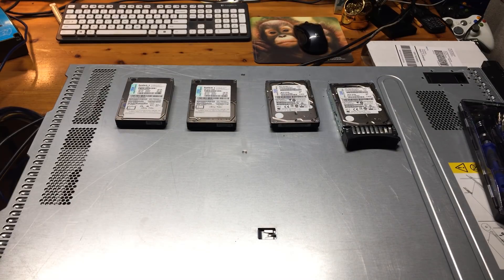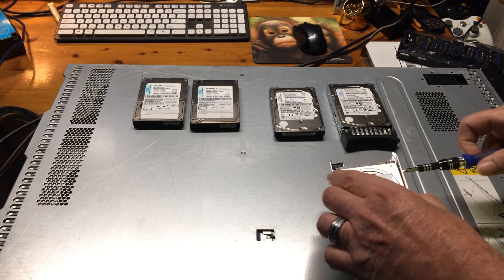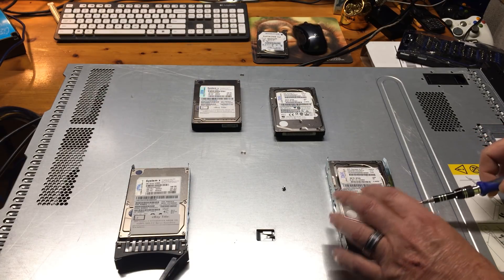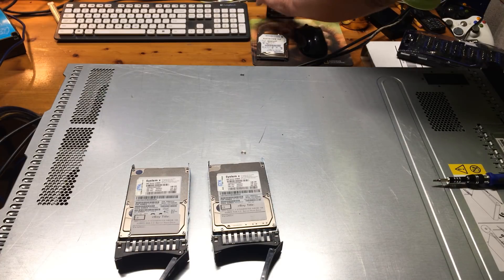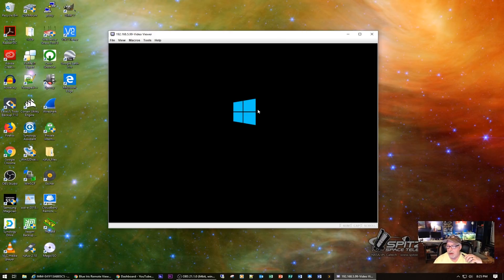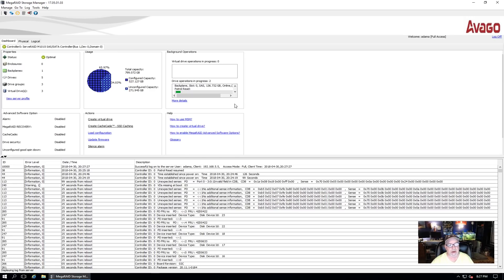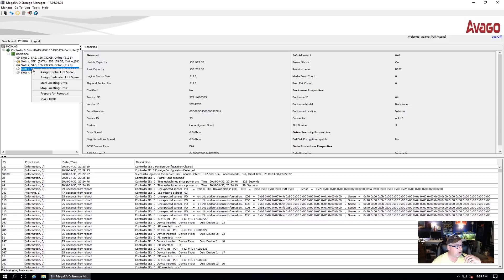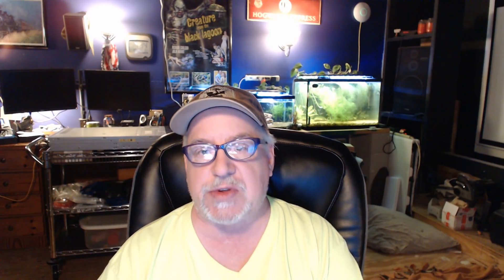A Hit & A Miss! Installing HD's in the IBM x3650-M3 server-Part 2- EP-180